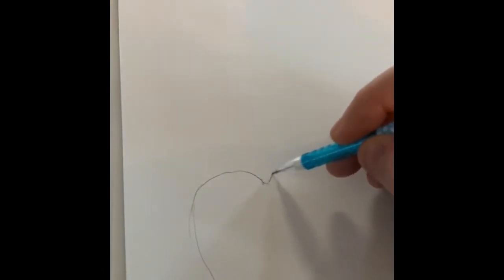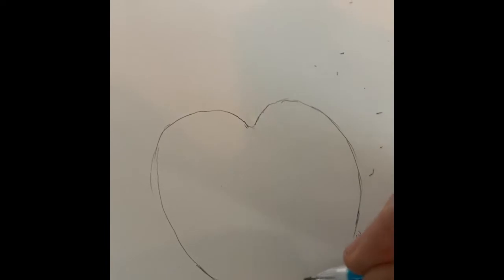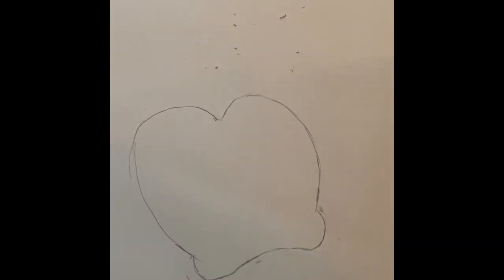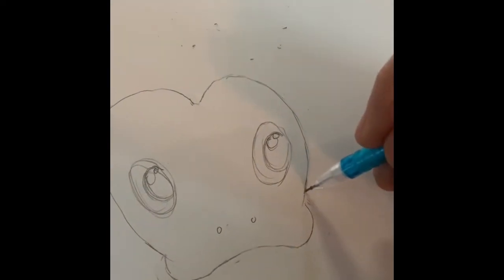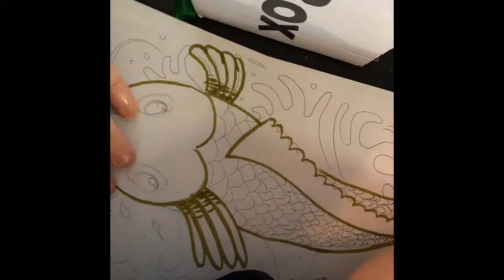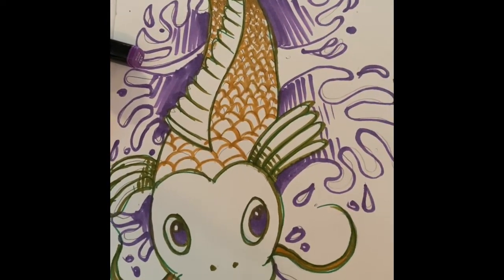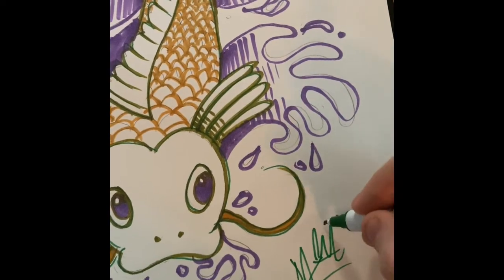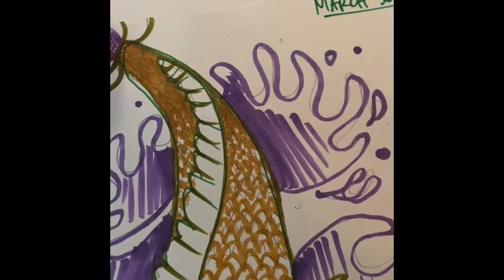Art #1. "Koi Fish"